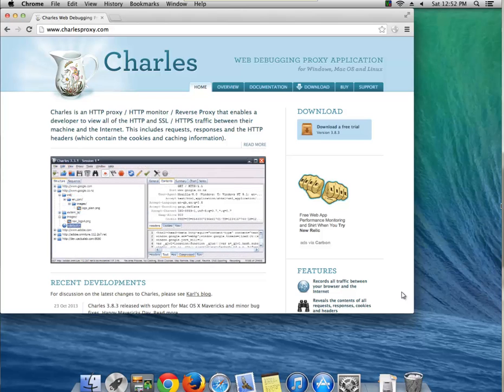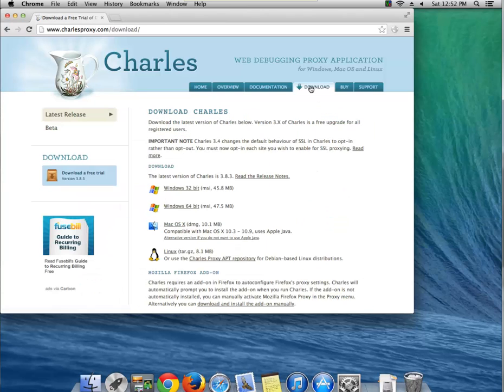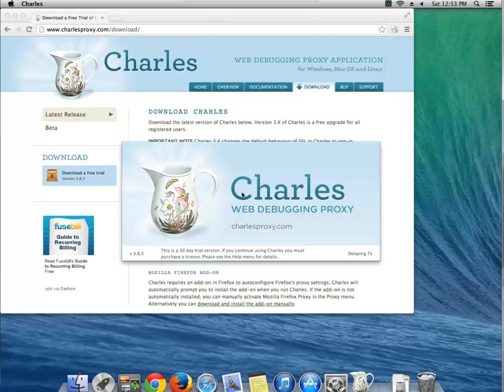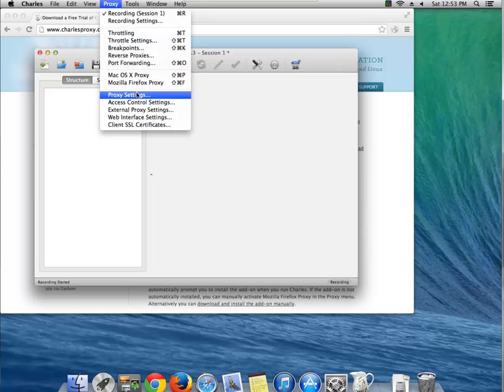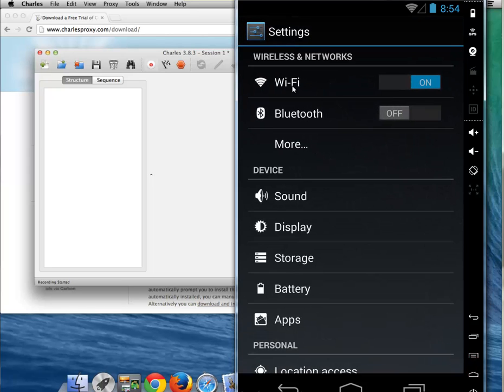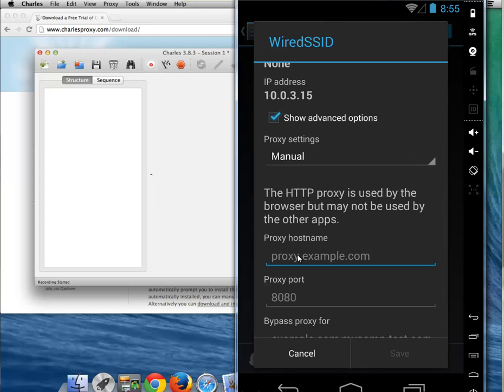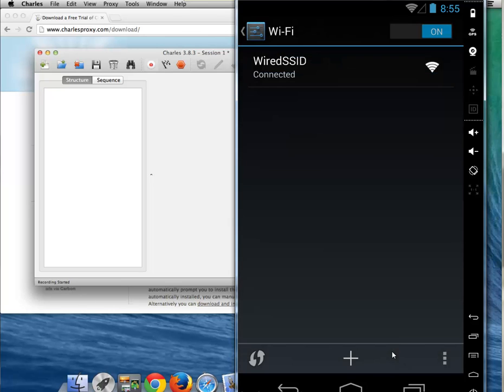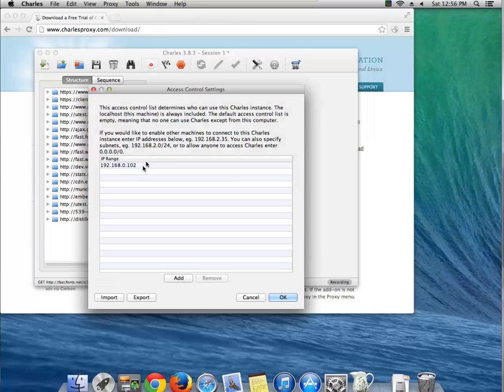Using Charles Proxy on a Mac with an Android phone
Basic guide to setting up Charles Proxy on a Mac with an Android phone